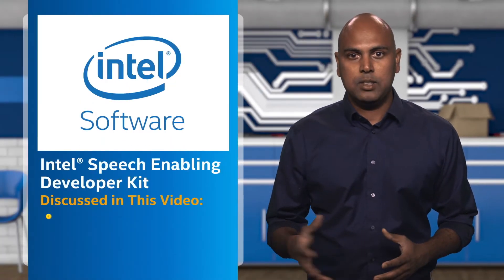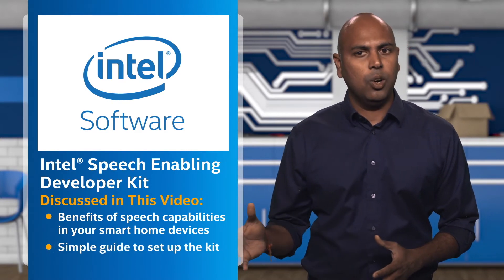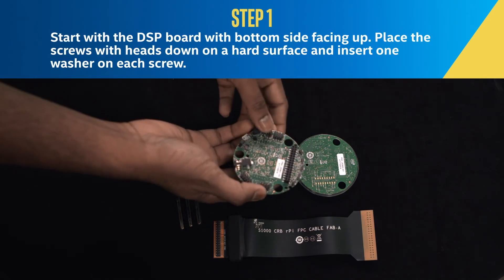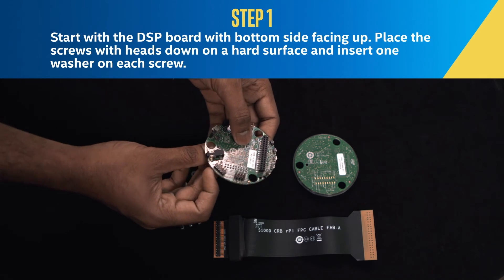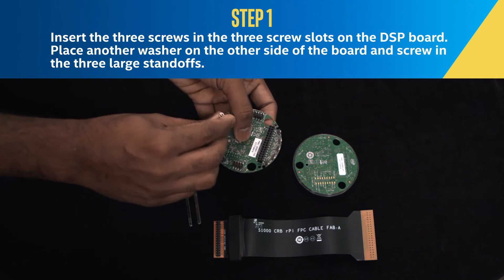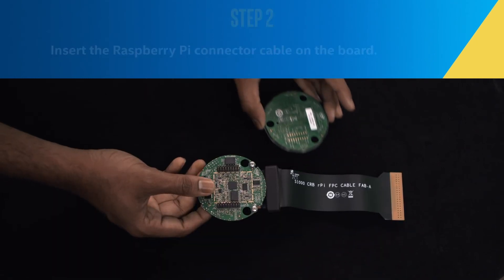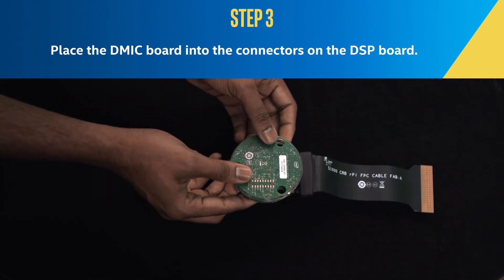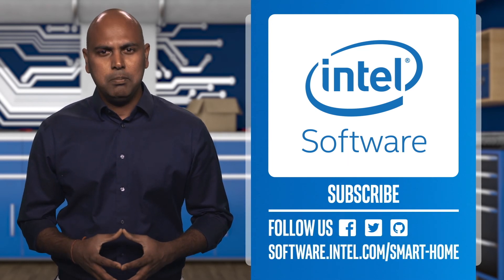How to Set Up Your Intel® Speech Enabling Developer Kit | Intel Software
This video provides an overview of Intel’s Smart Home vision and enabling speech in the Smart Home. You will learn about Intel’s new kit for smart home developers: the Intel® Speech Enabling Developer Kit. We will also review how to assemble your dev kit and where to go for more information.